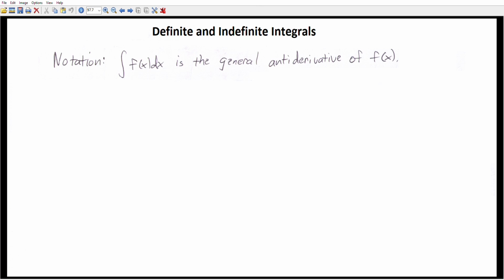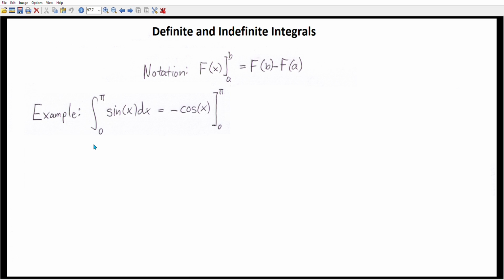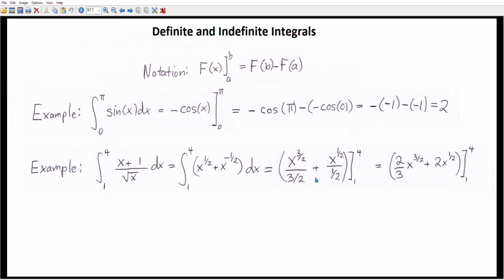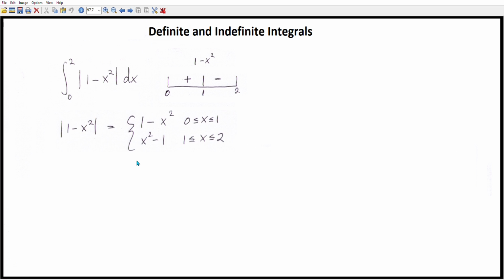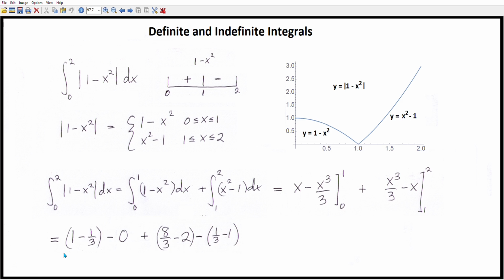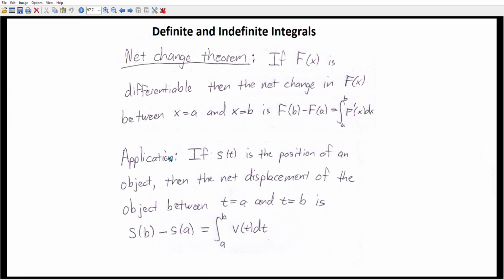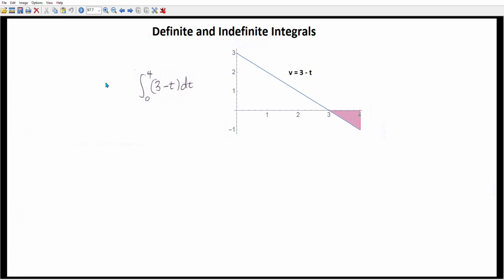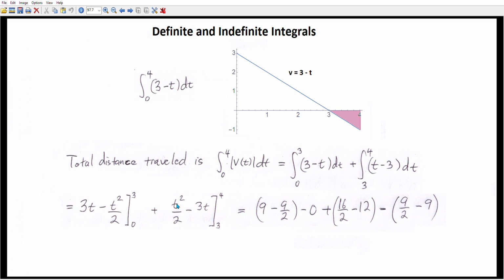L 24 - Definite and Indefinite Integrals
Notation  and Examples  0:00
Net Change Theorem  5:46
Total Distance Traveled  7:39